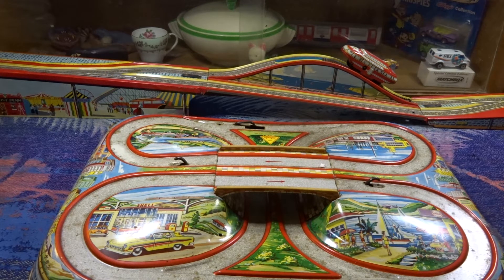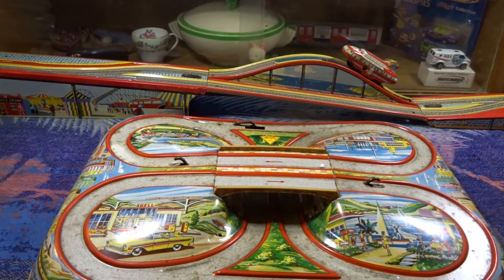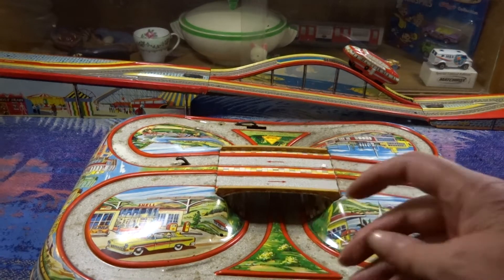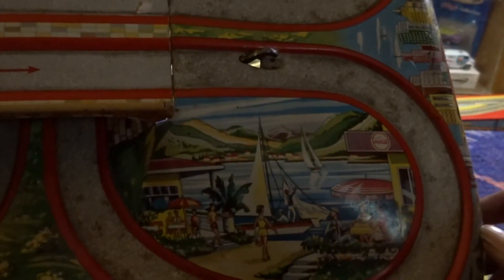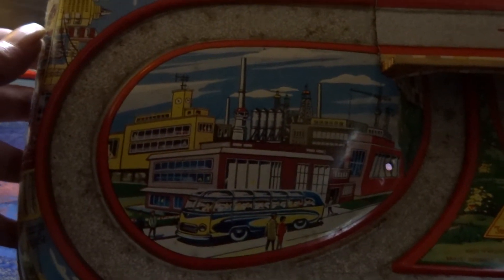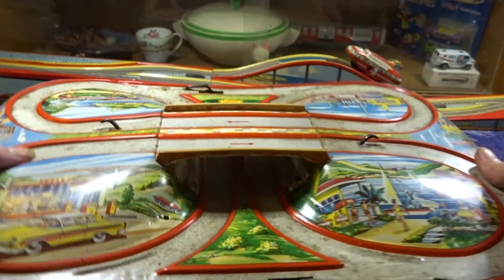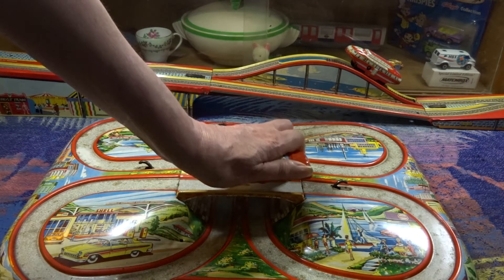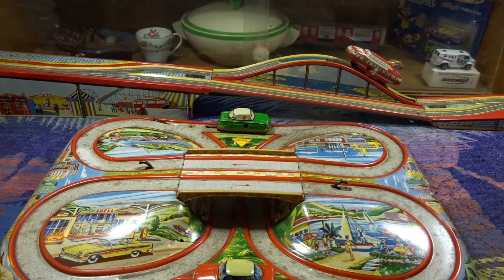Technofix Highway Viaduct 1950's #63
An interesting clockwork German tinplate roadway.  The cars divert at the intersections to avoid each other.  Can anybody identify the blue and/or green car?